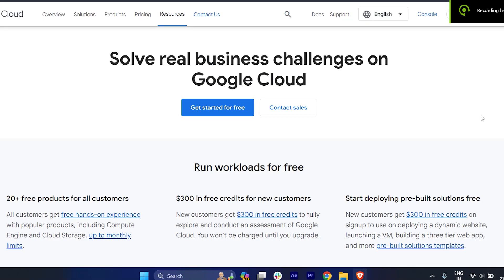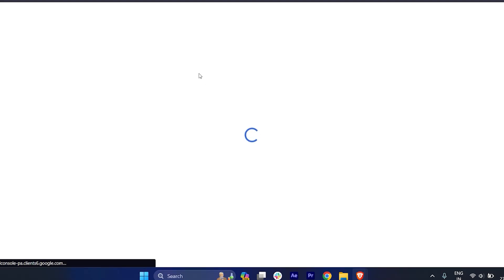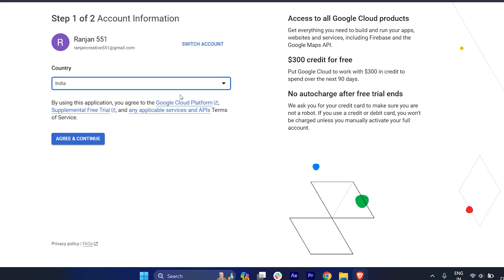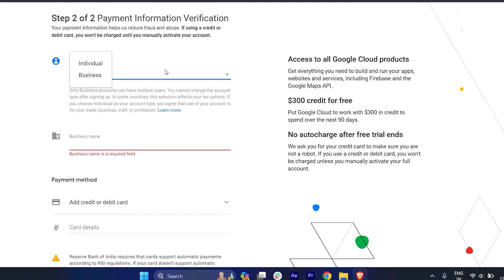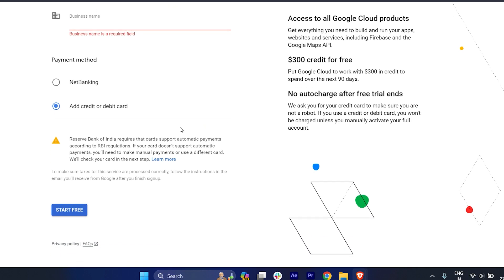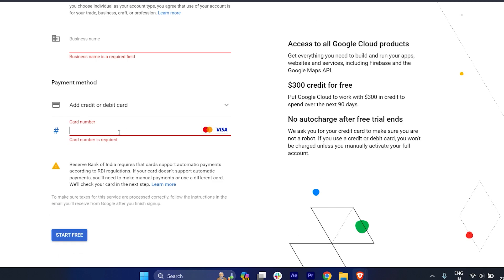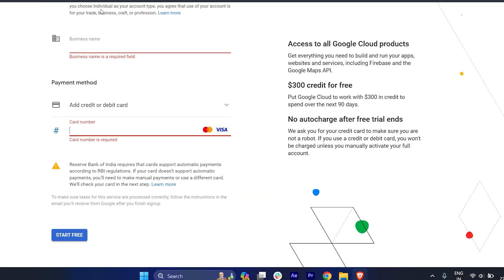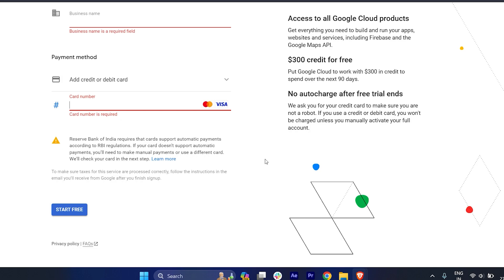How To Create Google Cloud Account Without Credit Card (2024)